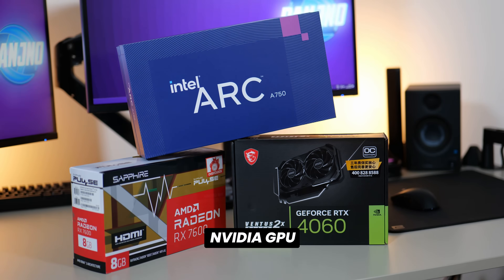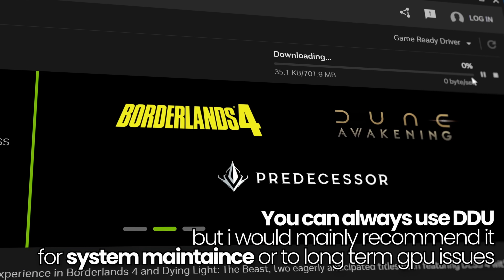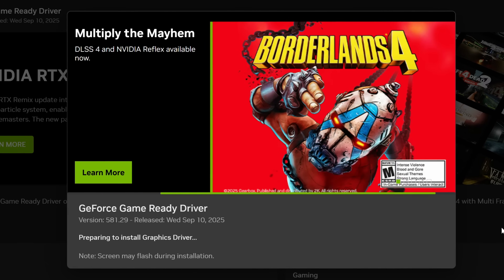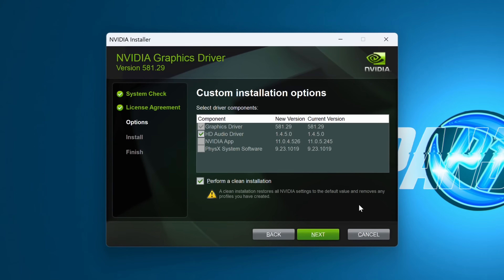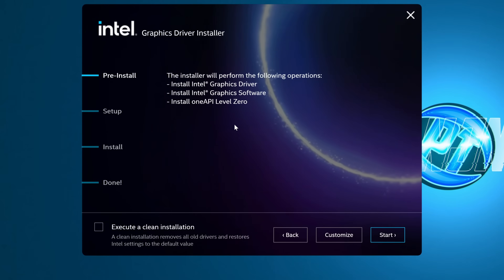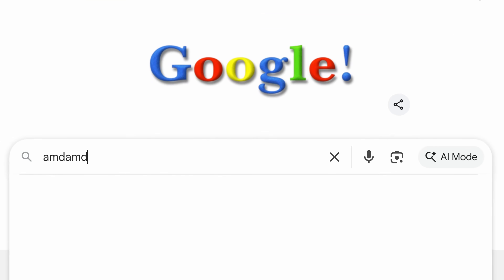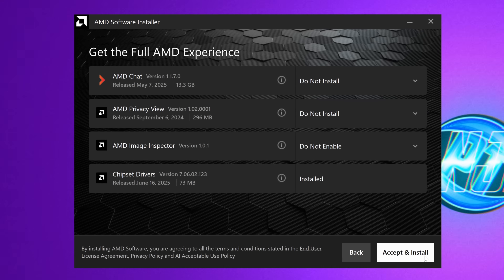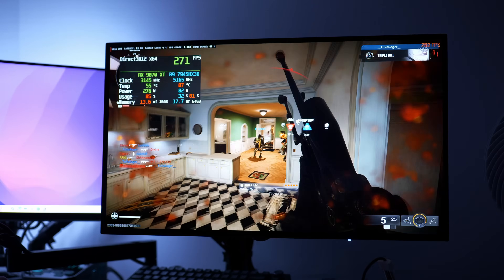You SHOULD use this SETTING when you UPDATE your GPU Drivers (better performance)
Learn how to update GPU drivers with a clean installation method for Nvidia, AMD Radeon, and Intel GPUs to achieve the best performance possible on your gaming PC or workstation. This step-by-step guide shows you exactly how to perform a clean GPU driver update on Windows 10 and Windows 11, whether you’re using Nvidia GeForce Experience, AMD Adrenalin Software, or Intel Graphics Command Center. By using the clean install option, you can fix FPS drops, reduce stuttering, eliminate crashes, and remove corrupted or outdated drivers, ensuring your GPU runs at peak efficiency. I’ll cover how to update Nvidia drivers using custom installation, how to factory reset AMD Radeon drivers for a fresh install, and how to execute a clean driver installation on Intel GPUs. This process works across all modern graphics cards, including Nvidia RTX 40 series, RTX 50 series, GTX GPUs, AMD Radeon RX cards, and Intel ARC GPUs. Whether you’re updating drivers for a new game, boosting gaming performance, or improving system stability, performing a clean installation is the safest and most effective way to optimize your GPU. If you want smoother gameplay, higher FPS, and an overall more stable PC experience, follow this clean GPU driver update method every time a new driver is released.

For Both OLD and NEW PCs getting more fps in games and speed up your pc, fix lag fix stuttering with higher fps and increase windows pc stability Lets try for 5000+ Likes! 👍 For this Extremely helpful tutorial?! ✔️

Chapters:
0:00 - How To Update GPU drivers (Nvidia, AMD, Intel) using CLEAN install
0:35 - When to use DDU and when to update GPU drivers using clean install settings
1:55 - How to update nvidia gpu drivers using clean install option for best performance
4:22 - How to update Intel gpu drivers using clean install for best settings
5:54 - How to update amd gpu drivers using clean install for best gaming performance
8:07 - Best GPU settings and when to use DDU and clean install for best gaming performance

Title: Dont Skip this SETTING when you UPDATE your GPU Drivers